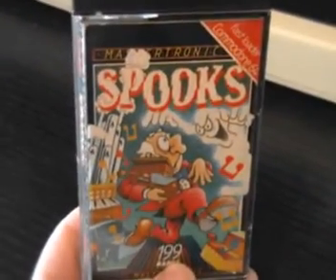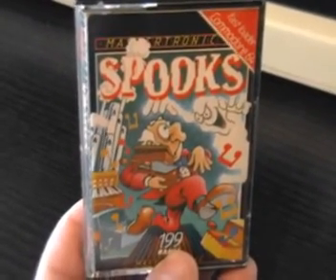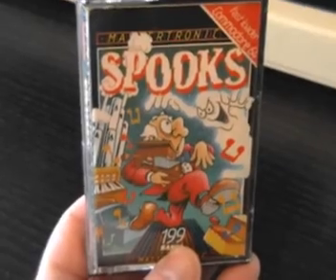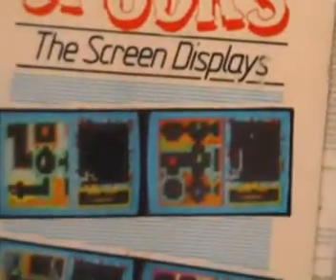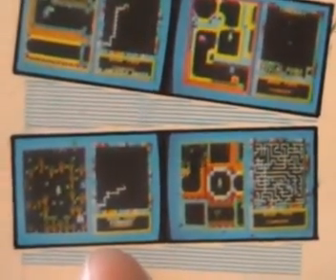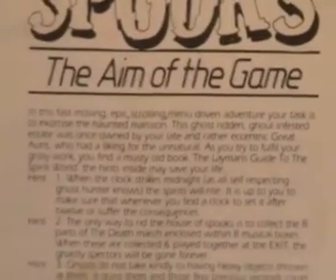Mastertronic Chronicles - Spooks (1985) Game Review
Mastertronic Chronicles is my blog wherein I document my ongoing collection of Mastertronic budget games for the Commodore 64. This video is my game review of Spooks, released in 1985.